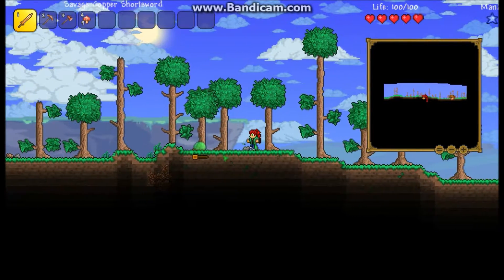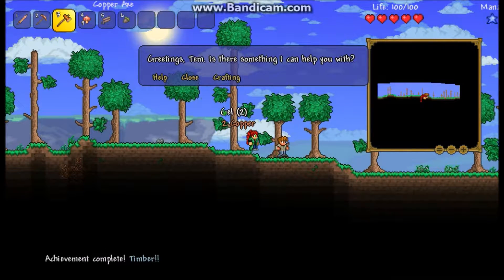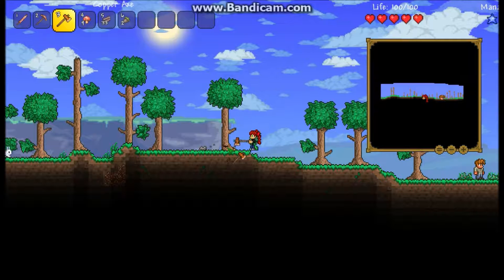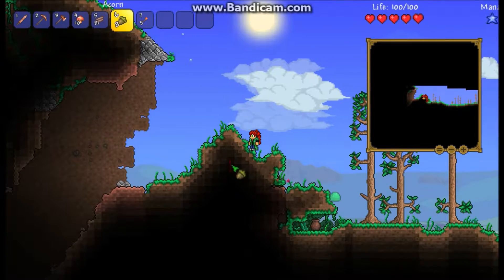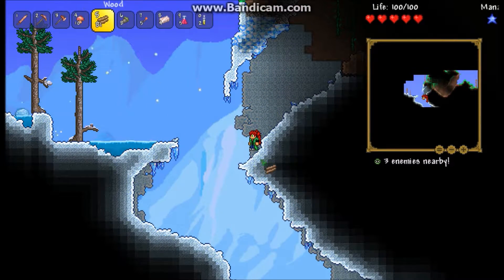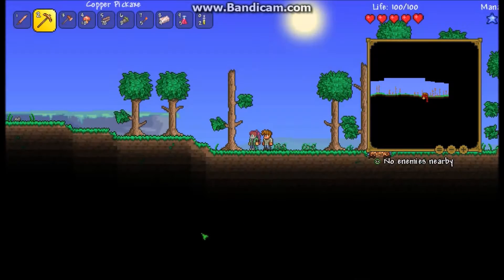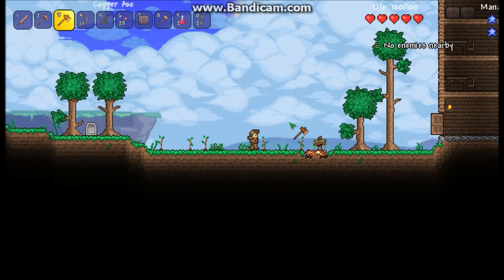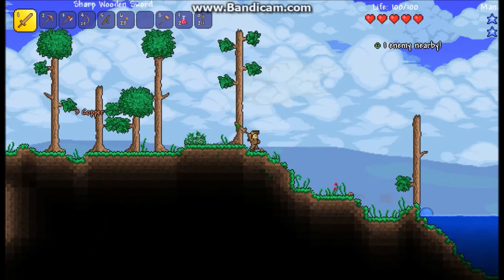Terraria Lets Play #1 [PC]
Small bug in ouro that will be fixed next time